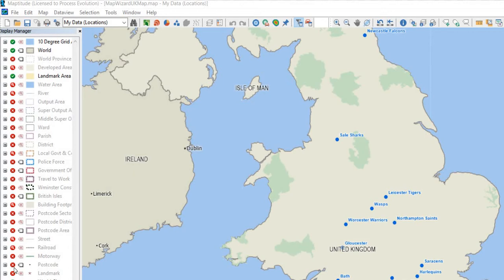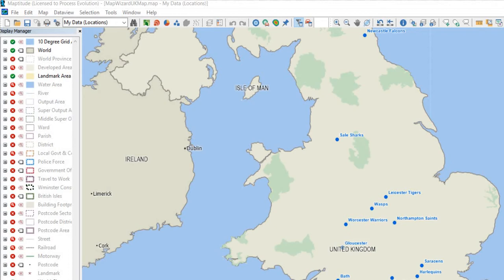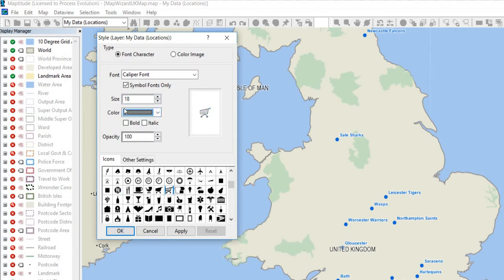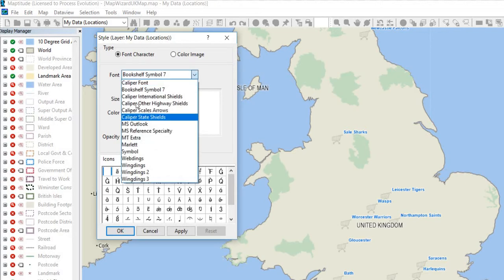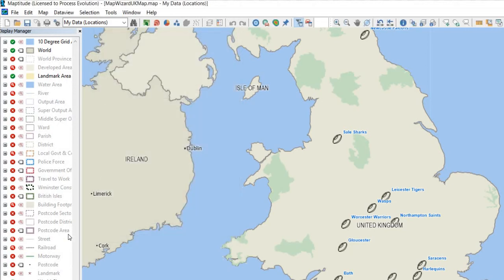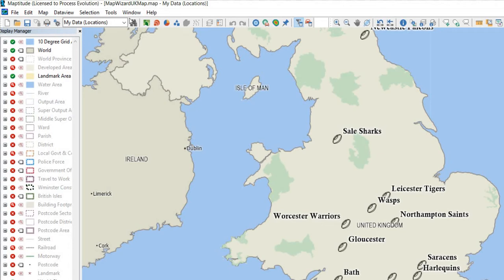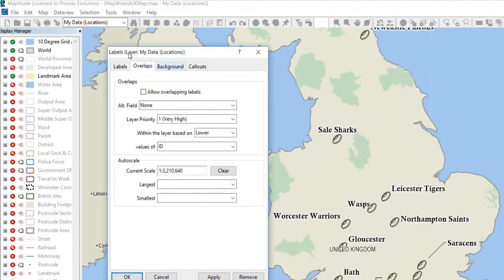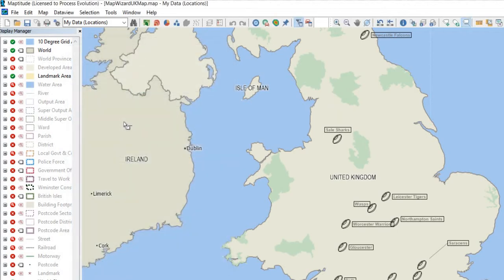Maptitude 2 - Changing Styles